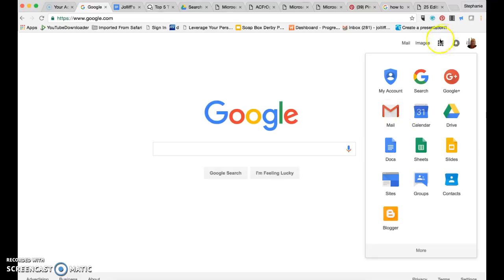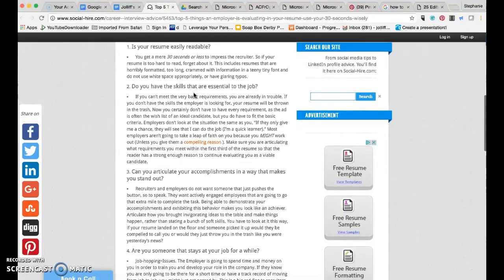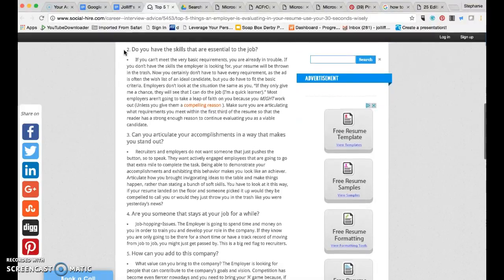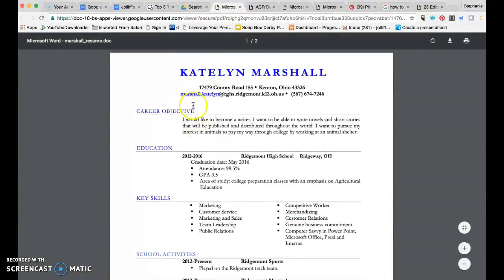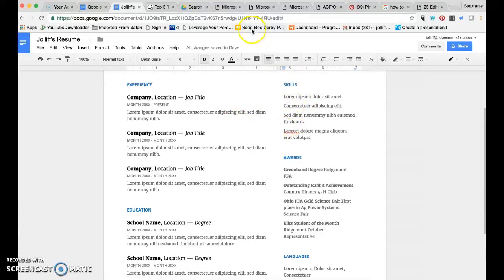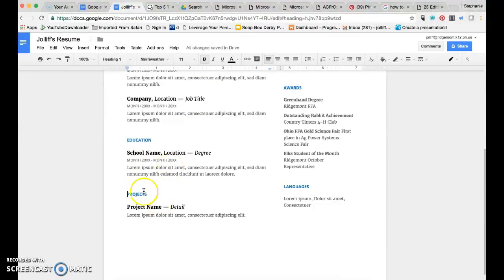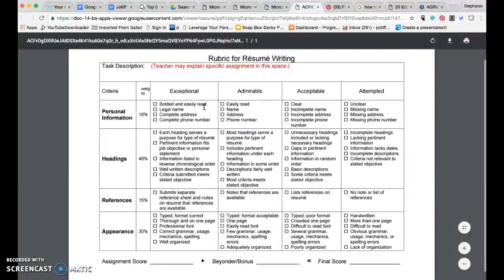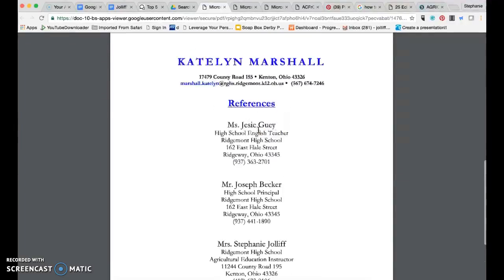Introductions to Resumes 101